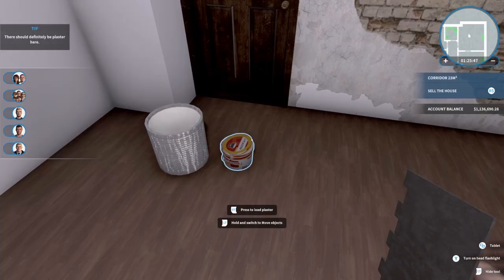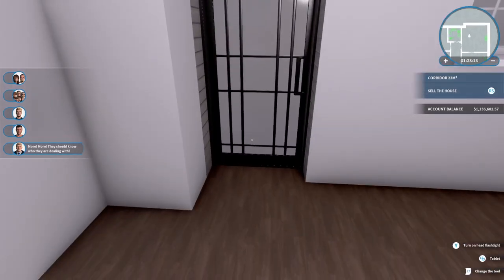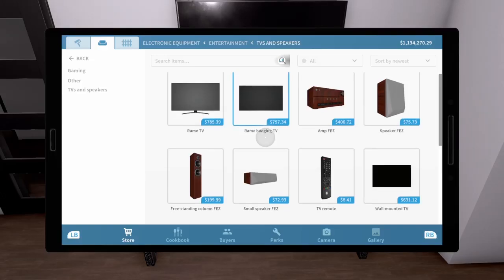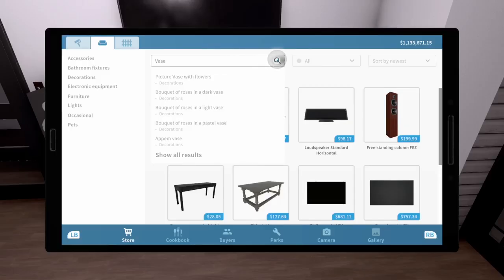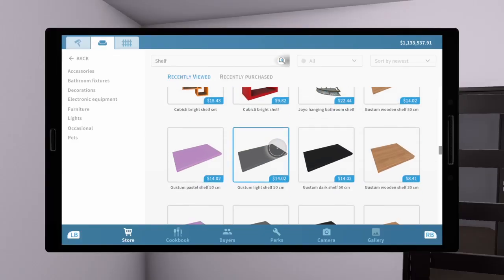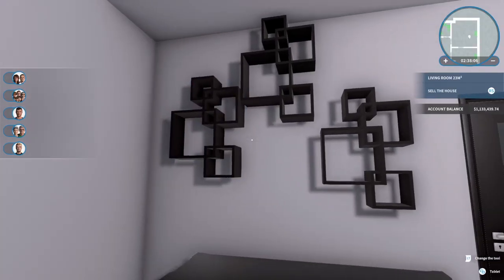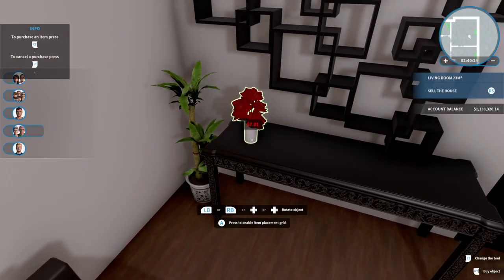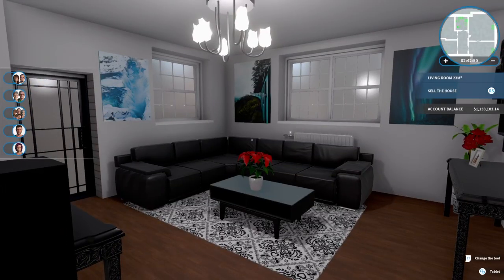House Flipper - How to Renovate a Living Room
Join Us as We Renovate a Living Room